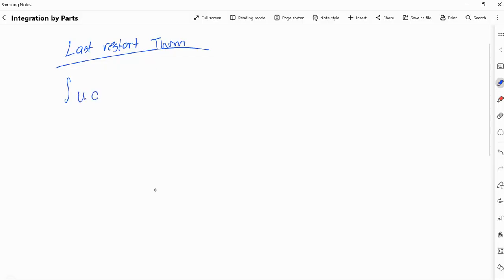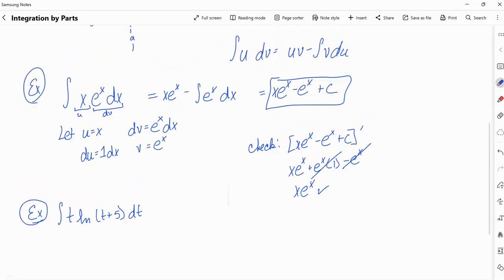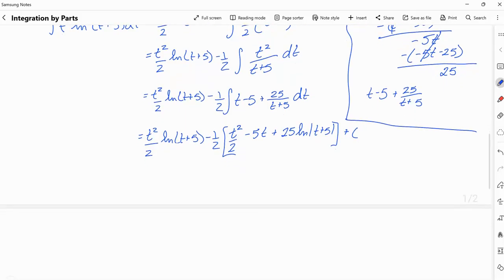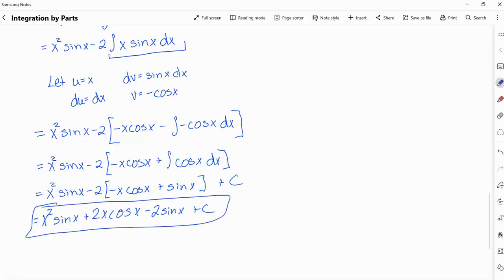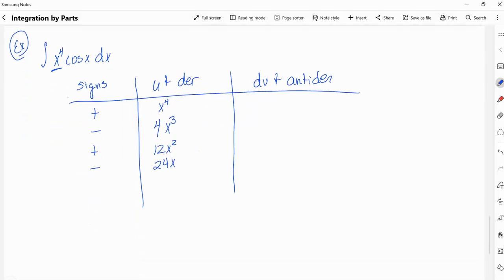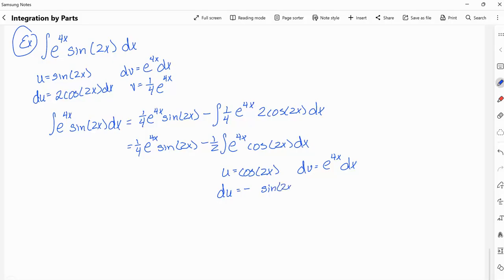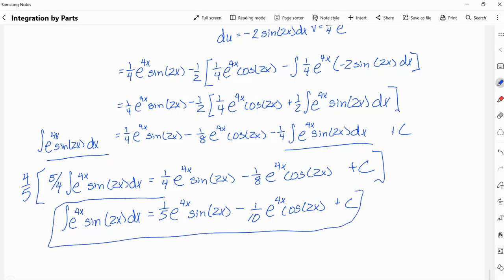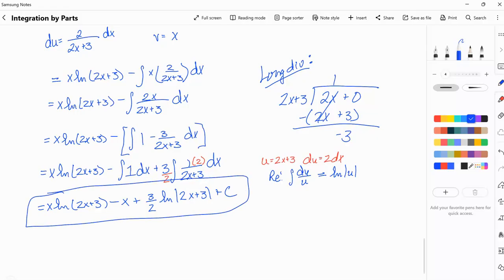MAT 272 By Parts OpenStax Calculus II